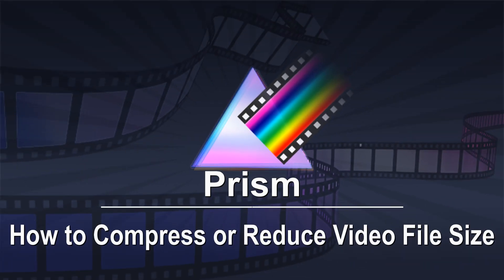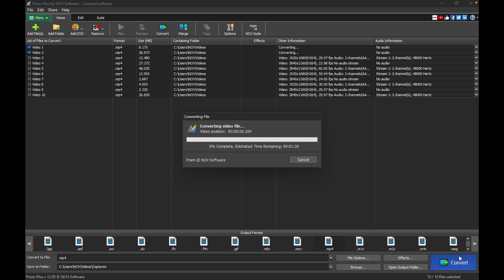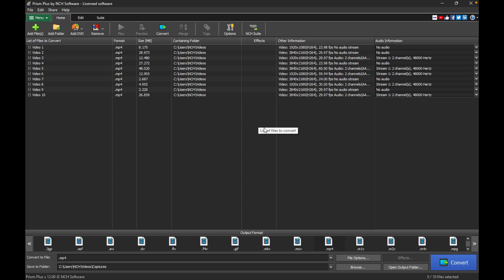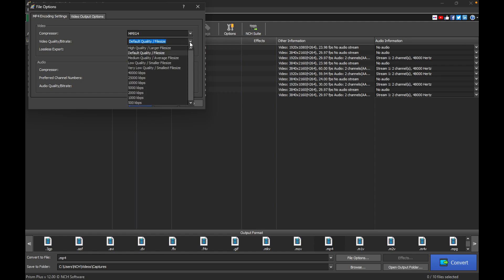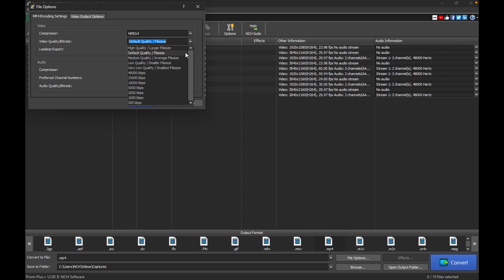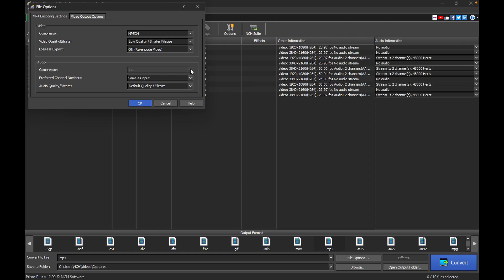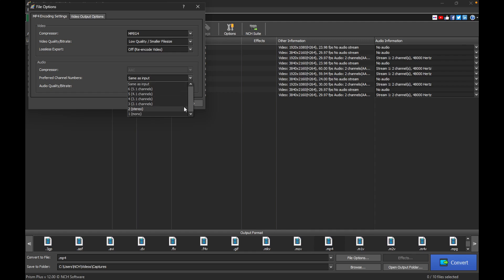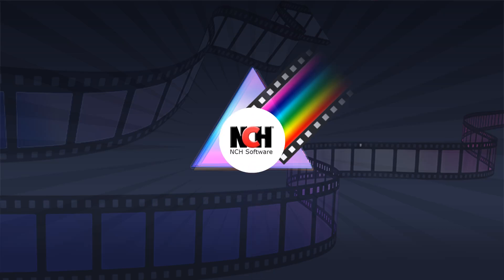How to Compress Videos and Reduce Video File Size | Prism Video Converter Tutorial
This tutorial video will show you how to reduce video size and compress a video file with Prism Video Converter.

How to Compress or Reduce Video File Size

Add your video files to Prism. Near the bottom of the application, select your desired output format and click 'File Options'. On the 'Encoding Settings' tab, adjust the video and audio compression settings. Click 'OK' to apply the changes, then click 'Convert' to start the process to reduce the video file size while preserving the best balance of quality.

Continue watching for more details on how to compress or reduce the file size of your videos with Prism.

To compress or reduce the size, start by adding your video files to Prism. Select your desired output format near the bottom of the application. It is recommended to choose MP4 as the output format due to its high compression efficiency and broad compatibility. Once you’ve selected the format, click 'File Options' to access the settings, where you can adjust the video and audio encoding options.

In the Encoding Settings tab, Select a video codec or compressor. The available codecs will vary based on the format you’ve chosen. From there, you can adjust the video quality or bitrate. The quality setting impacts how clear and sharp your video will appear after compression, with High Quality producing the best visual output but resulting in a larger file size, and Very Low Quality reducing both the file size and the video quality. Additionally, preset bitrates are available to choose from, like 40000 kbps or 10000 kbps, which offer varying balances between quality and file size.

It's important to note that the quality and bitrate settings you choose for one file will become the default for other files you select within Prism, unless you make changes.
On the audio settings, you can select your desired audio codec or compressor. The audio codecs available depend on the video format you've chosen. For audio, you can adjust the bitrate just like with video. A higher bitrate will give you better sound quality but will increase the file size, while a lower bitrate will compress the audio further, reducing both quality and file size.

For audio channels, some codecs, like MP3, limit you to a maximum of 2 channels (stereo), while others may support more. You can adjust the preferred channel number depending on your needs, whether you want a mono or stereo output.

After adjusting both the video and audio settings to your liking, click 'OK' to apply the changes. Then, simply hit Convert to begin the compression process. Once the conversion is complete, click 'Open Output Folder' to view your new, smaller video files.